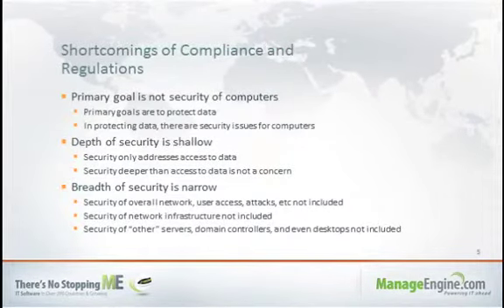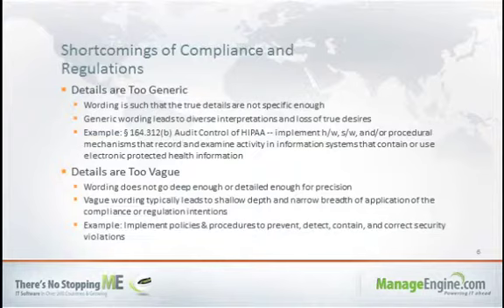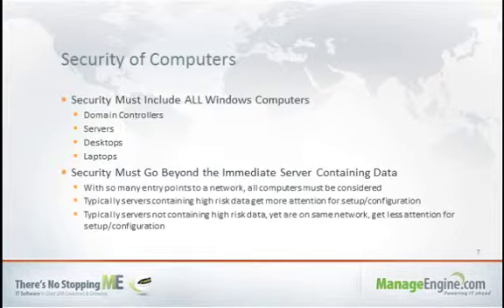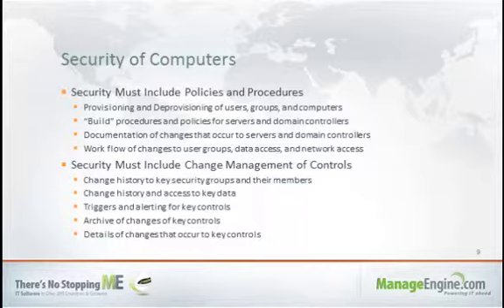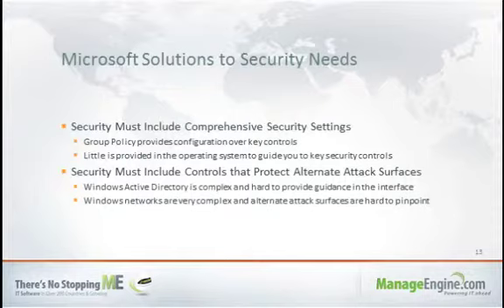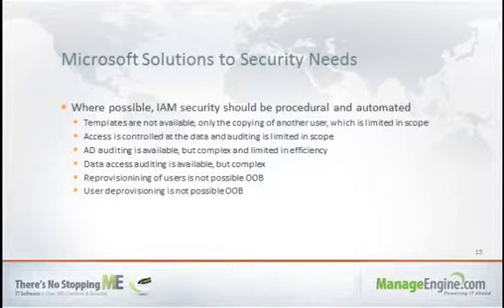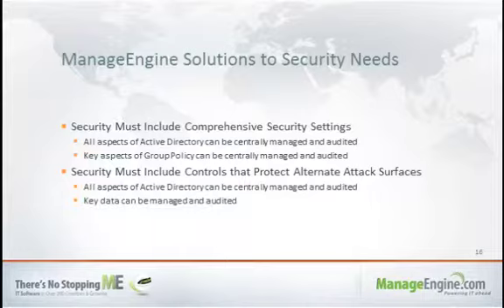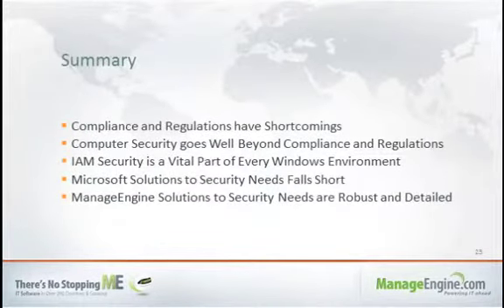Compliance and Security for Windows environment - Webinar by Derek Melber, MVP, MCSE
Webinar by Derek Melber, MVP, MCSE on the concept of compliance and regulation versus Windows security. In this video we will see some key areas of security that are not discussed in any compliance, but are vital to the overall security of the Windows network.